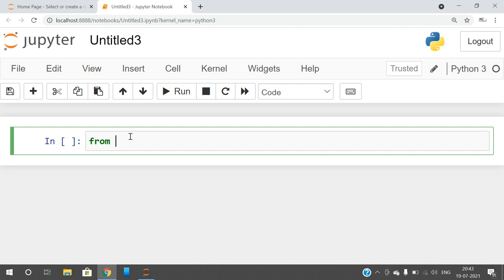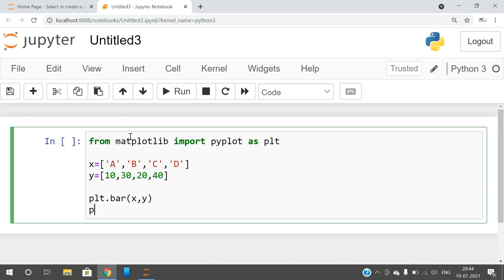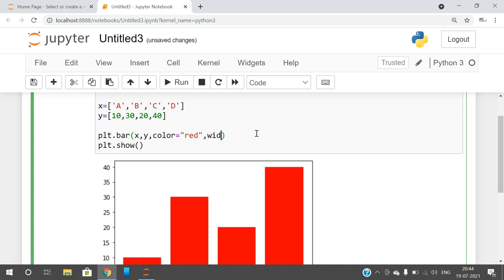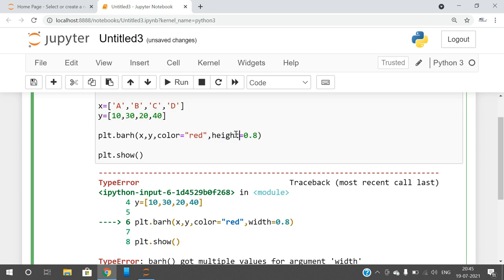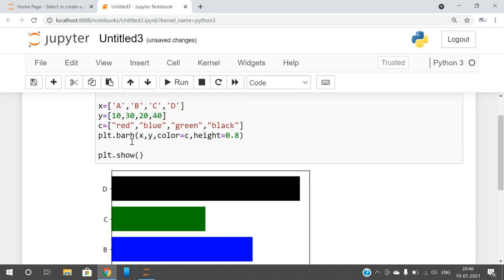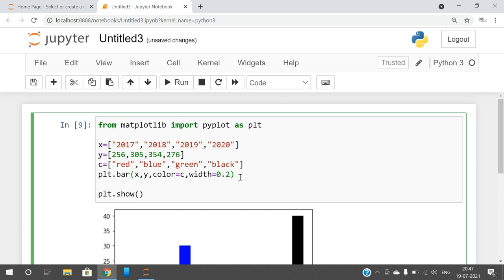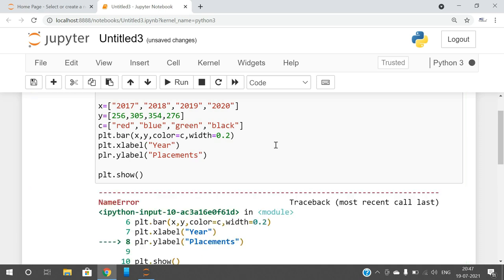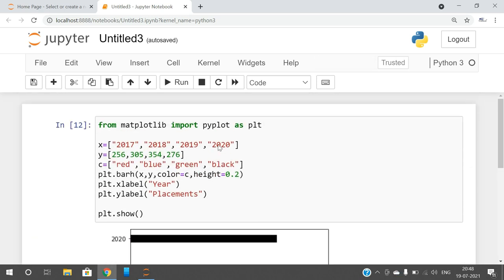BAR PLOT (HORIZONTAL & VERTICAL) in MATPLOTLIB || SIMPLE BAR PLOT || BAR( ) & BARH( ) FUNCTIONS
BAR PLOT (HORIZONTAL & VERTICAL) in MATPLOTLIB
bar(x , y , color , width) - Vertical Bar Plot
barh(x , y , color , height) - Horizontal Bar Plot